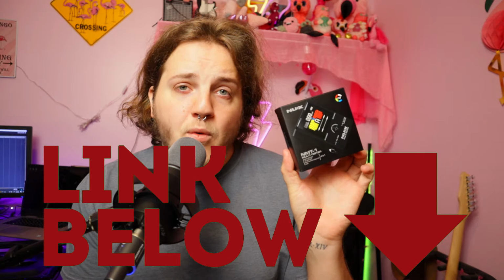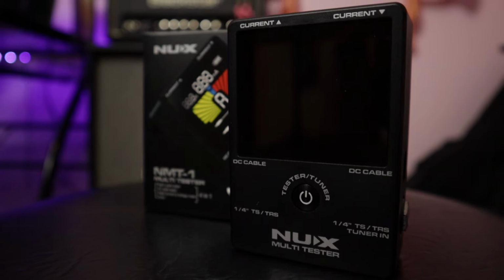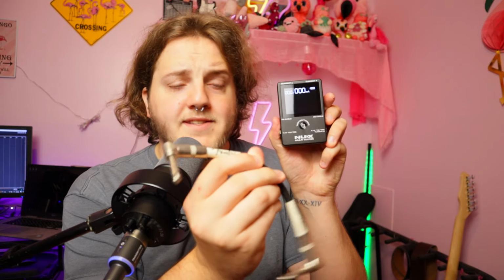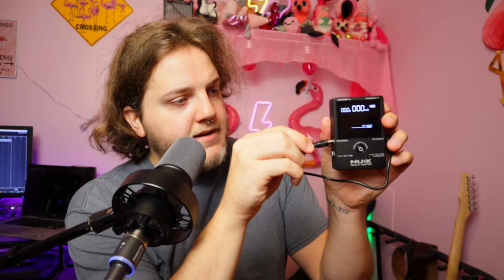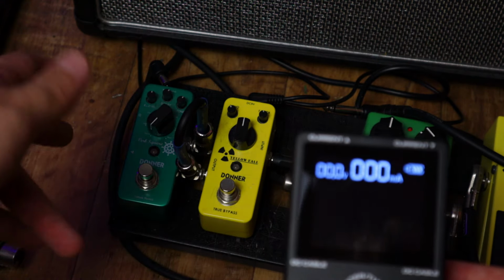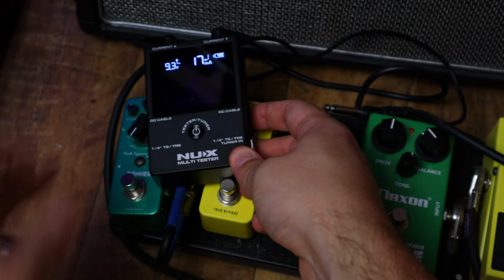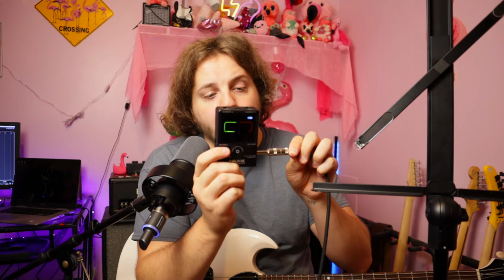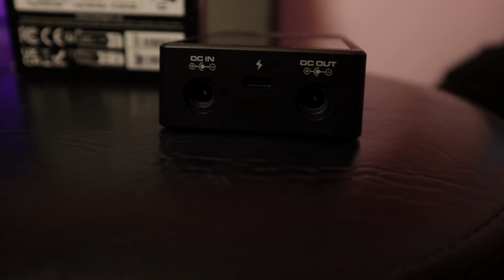An Underrated Must-Have For Guitarists! | NUX NMT-1 Multi Tester Review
Today, we’re spotlighting the NUX NMT-1 Multi Tester. If you want to keep your pedal-board running smoothly, this is the tool you need! We’ll break down its features and show you how it can help you avoid those frustrating moments on stage. Don’t miss it!

This is a sponsored video, make sure you check out their website and pick one up for yourself!

- Electric Flamingo reserves the right to remain open and honest with its audience in regards to product demos, reviews and endorsements. This includes the quality of any products appearing on the channel as well as the quality of the company, its representative's and its subsidiaries as a whole.

None of the links that I provide to purchase a product featured in these videos are for profit, meaning I do not net a profit from you clicking the link and purchasing the product (otherwise called "affiliate links"), unless you visit TeeSpring or Redbubble and purchase merchandise, which directly benefits myself.

- If at any time a product is provided to me for a review, paid or otherwise, that will be made clear in the video before any review/demo takes place, as well as utilizing the "paid promotion" box to display the message in the video to coincide with laws regarding paid/sponsored reviews.